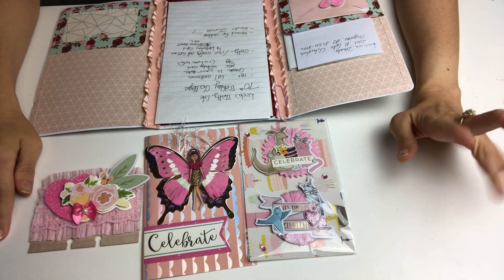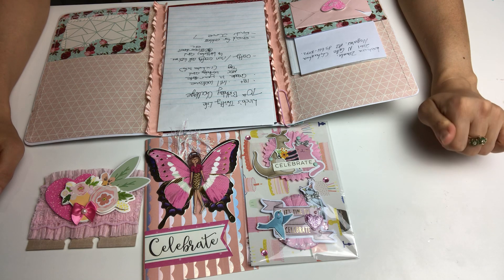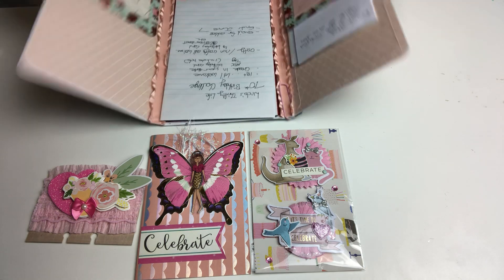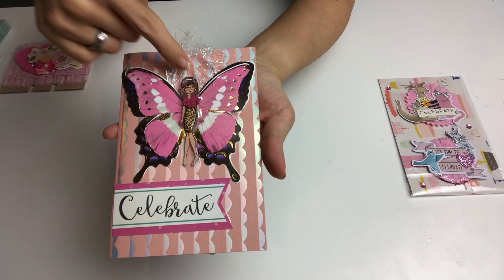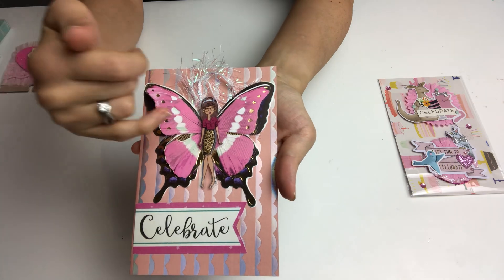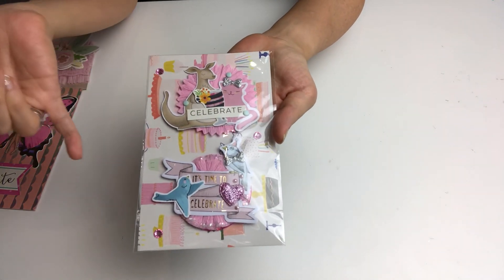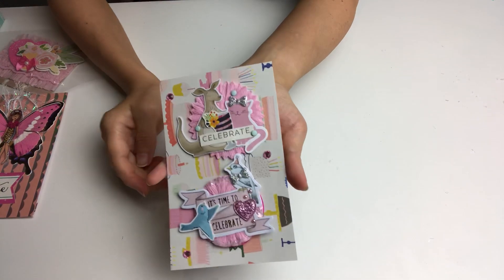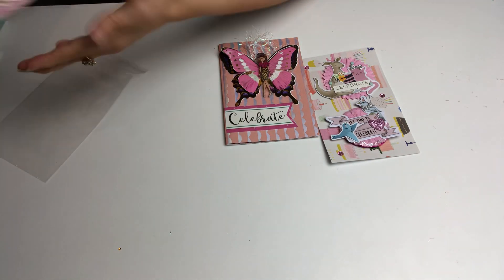VR for Linda’s Thrifty Life 70th Birthday Challenge giveaway + short update 🤗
Please go visit Linda’s Thrifty Life

Ends June 7th 2020, international welcomed